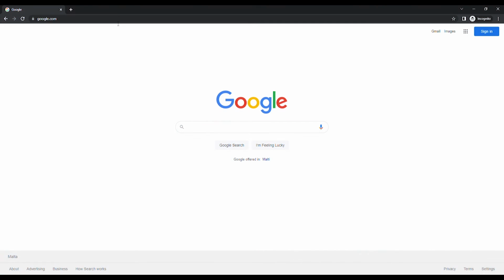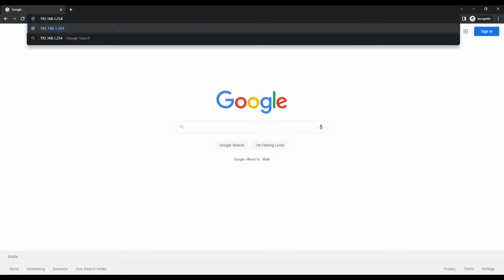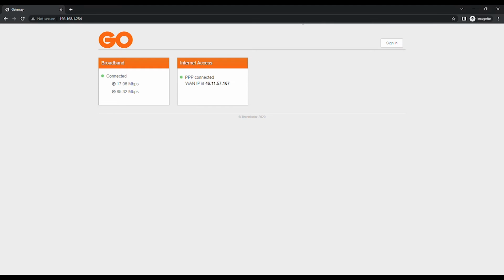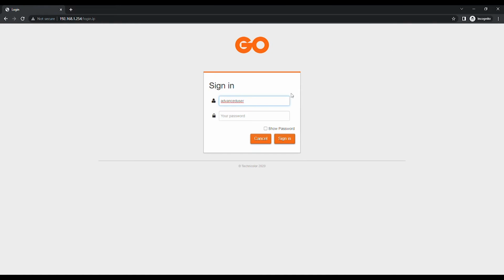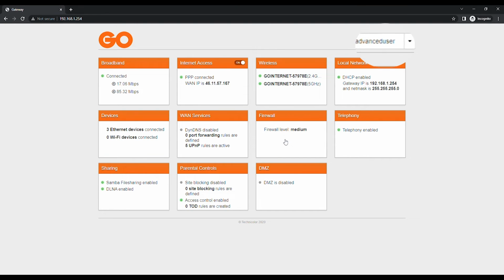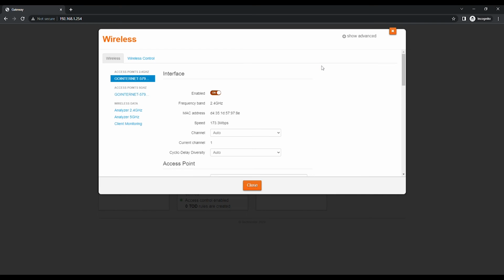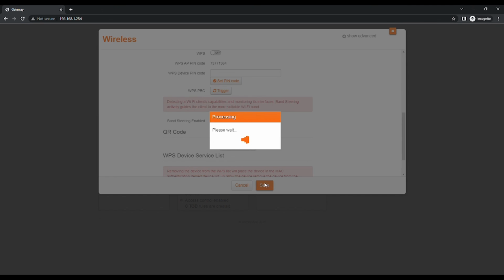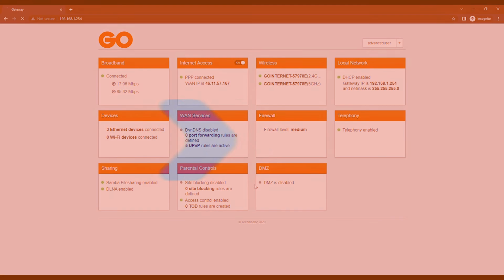Technicolor DGA0122 - How to enable / disable band steering for better Wi-Fi coverage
If you wish to enable or disable band steering, in order to manage your Wi-Fi's frequency, follow these easy steps on your Technicolor DGA0122 modem.

If you need to do any other changes on your Technicolor DGA0122 modem, feel free to visit our Set Up Your Internet Devices